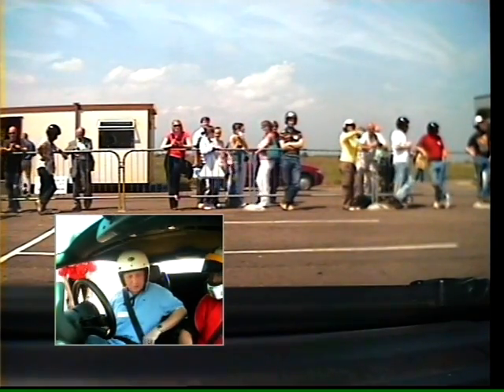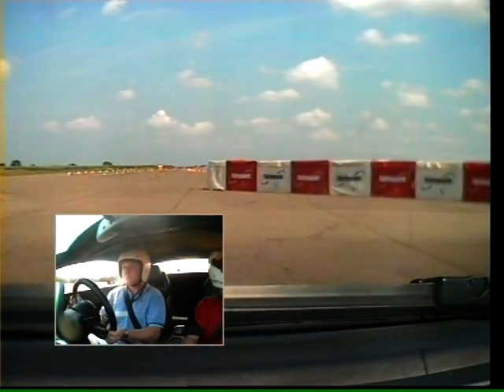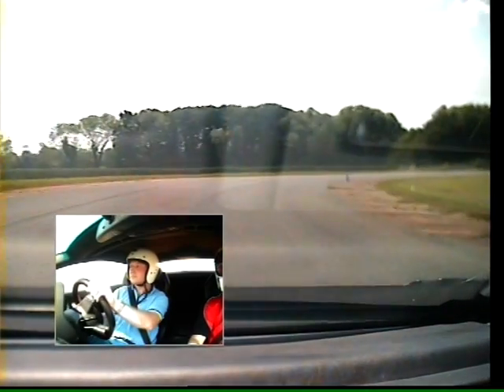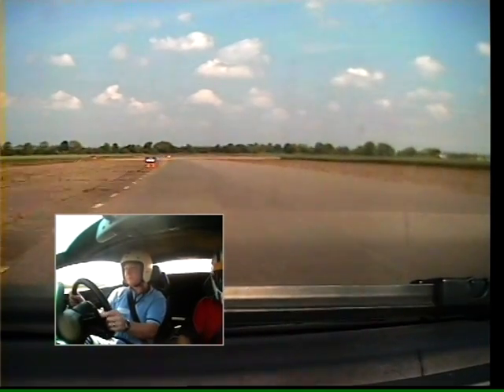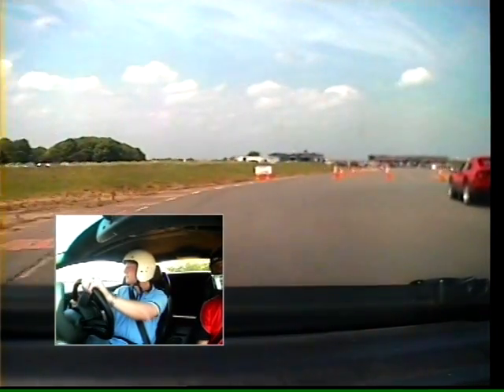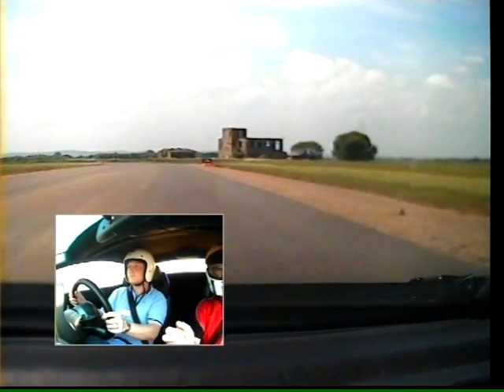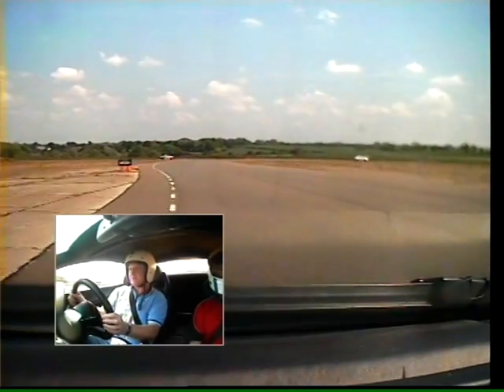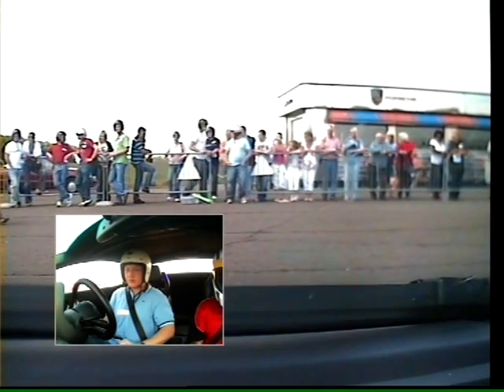Lamborghini race day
Lamborghini race day at loughbourgh